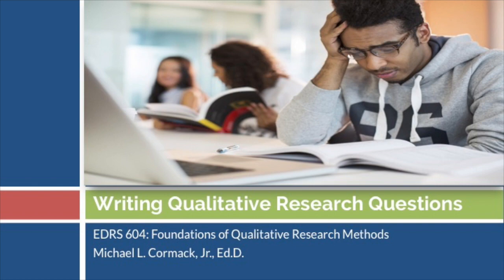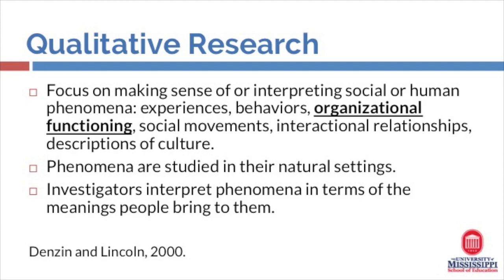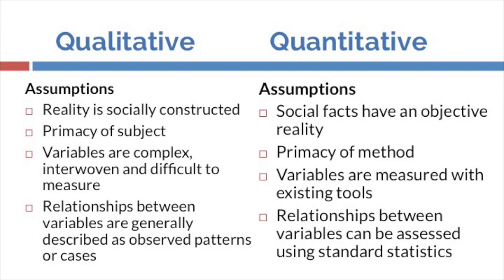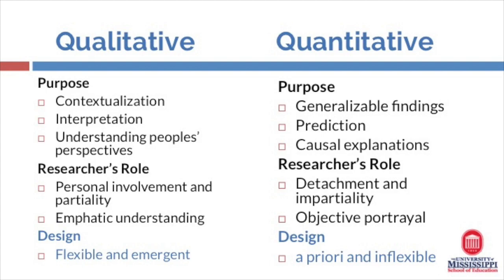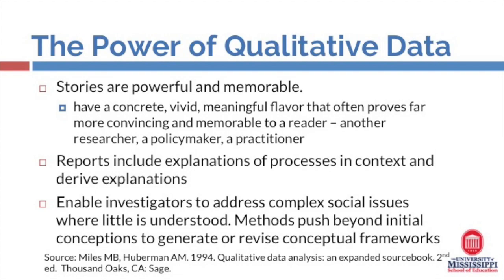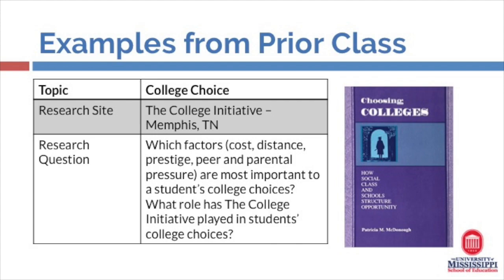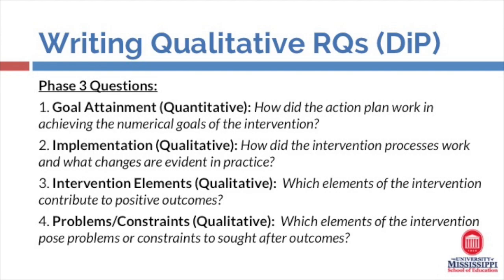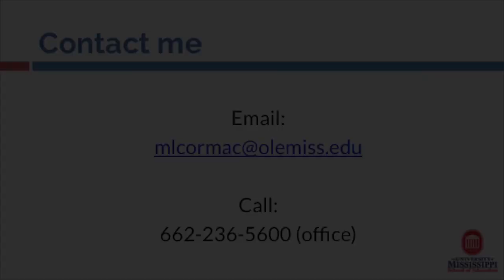Qualitative Research Questions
This annotated video lecture will prepare students to:

    Distinguish between quantitative and qualitative research;
    Select a research topic and site aligned with your selected choice text; and
    Write qualitative research questions (RQs) aligned with your selected choice text or DiP.